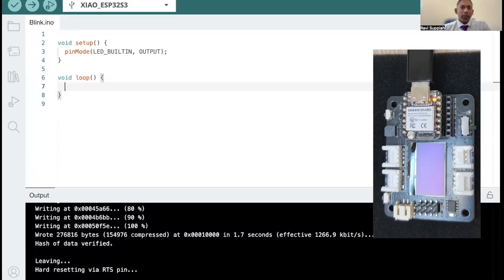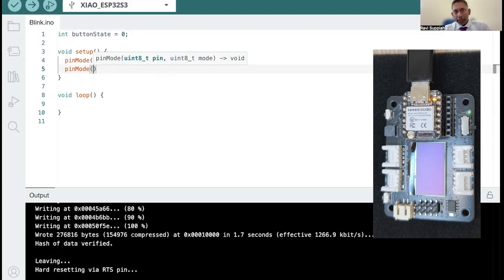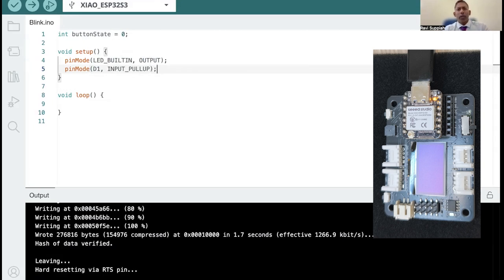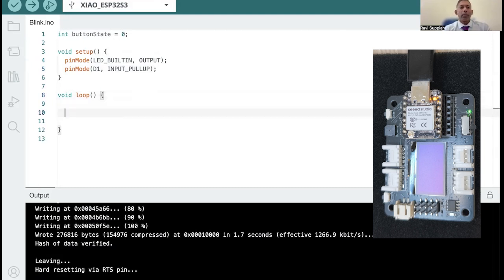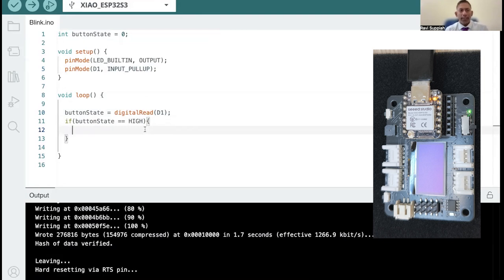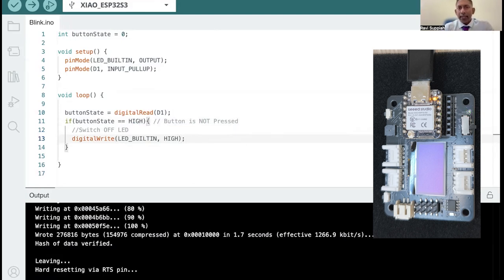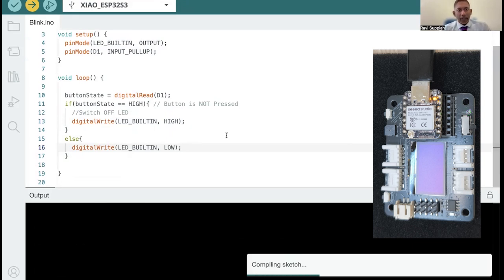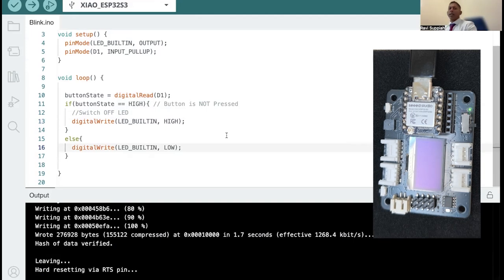XIAO ESP32: Switch Input and LED Output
Learn how to read from an INPUT device and control an OUTPUT device.